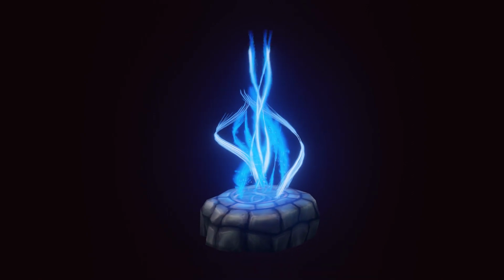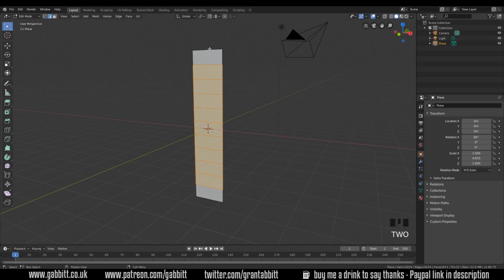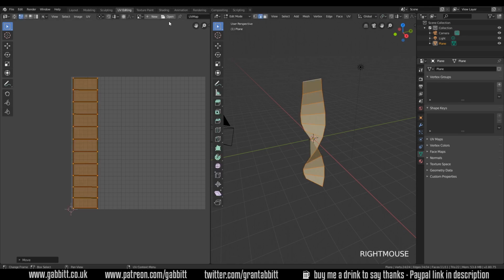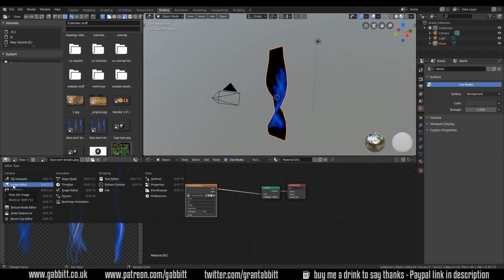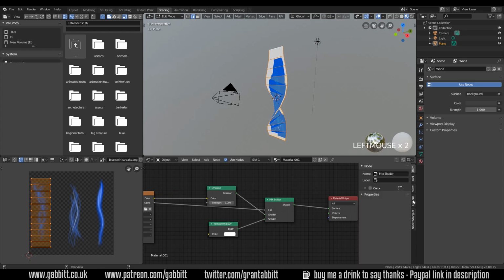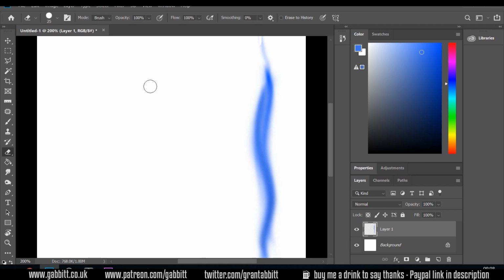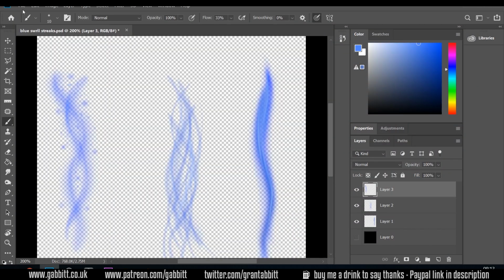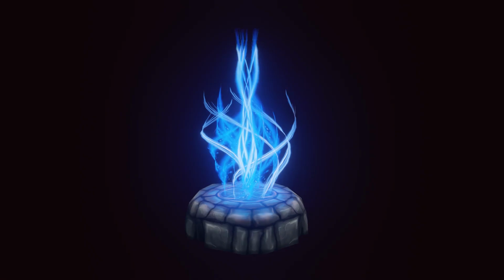Creating Magic Portals | Transparent Textures in Blender 2.8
Creating magic swirls for game objects and game art with alpha channels and transparent textures.

*Cheapest + FAVOURITE:*
Veikk a15 £40 or $40

Display Tablets
*My Favourite*
VEIKK VK1560
£255.36